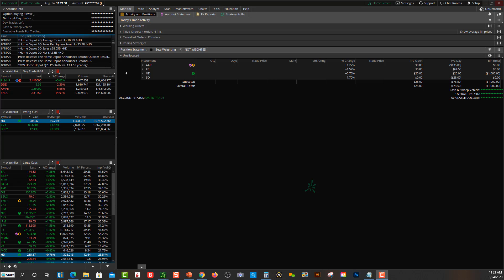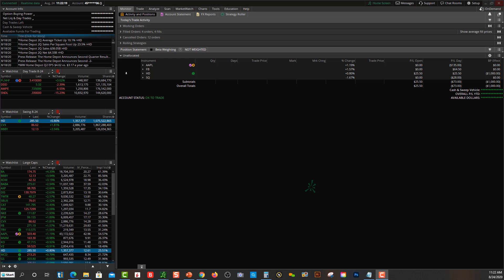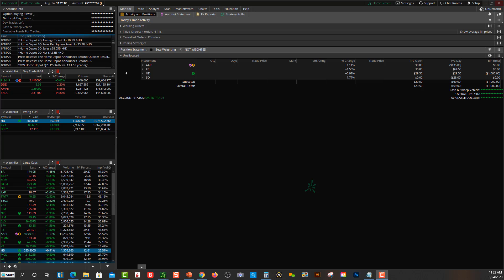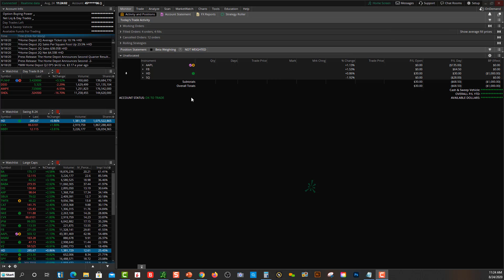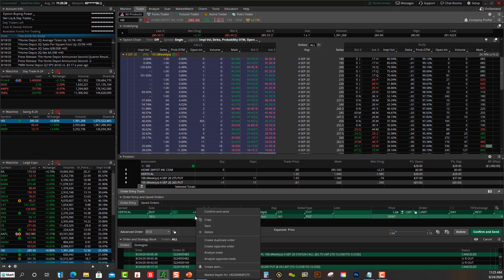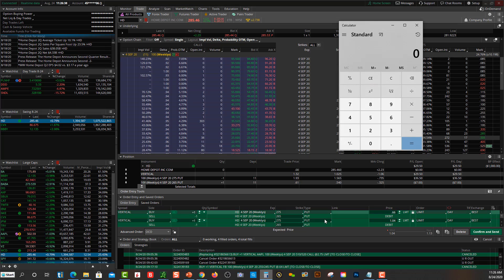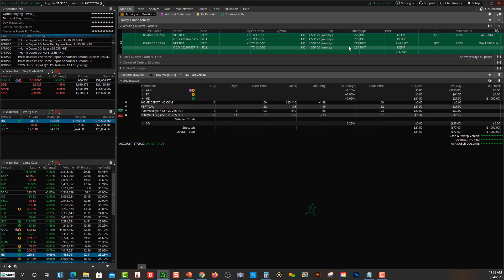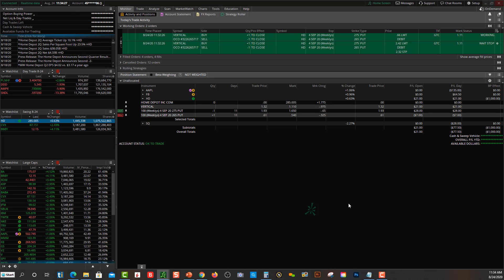ThinkorSwim OCO One Cancels Other Order for Credit Spreads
Learn how to enter an OCO one cancels other order for credit spreads in ThinkorSwim. Read our ThinkorSwim review

Join Our Trading Community & Receive:
• Trading Courses
• Trade Rooms
• Live Streaming
• Alerts
• Watch Lists